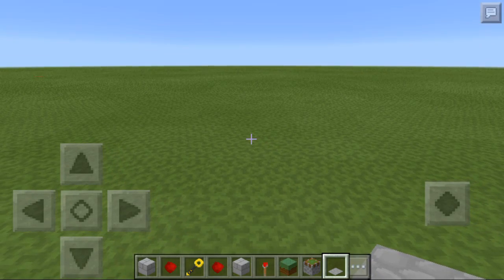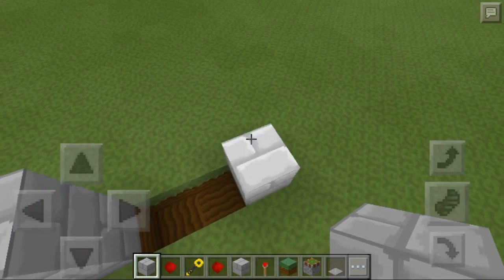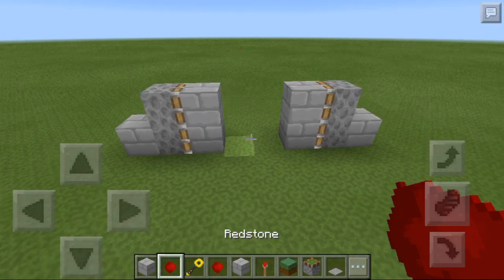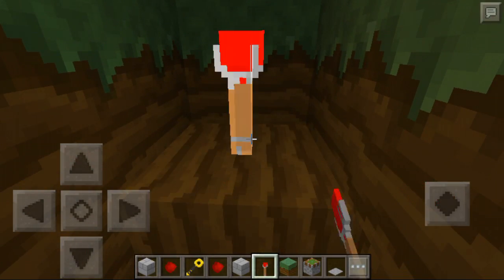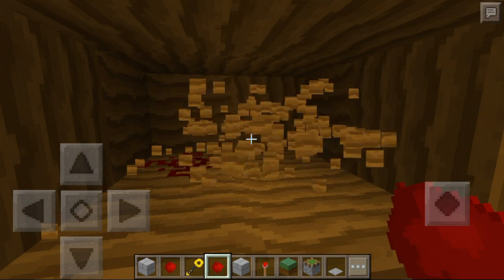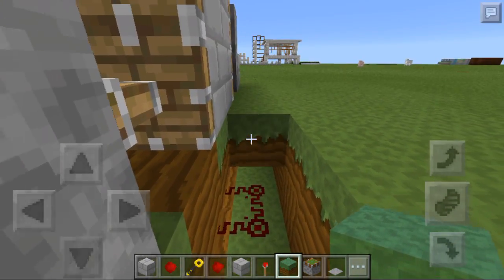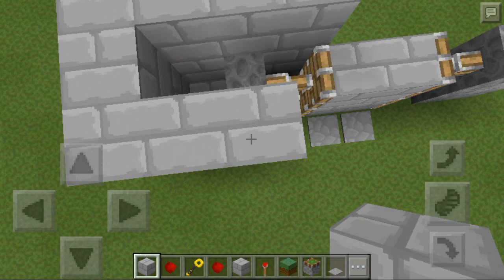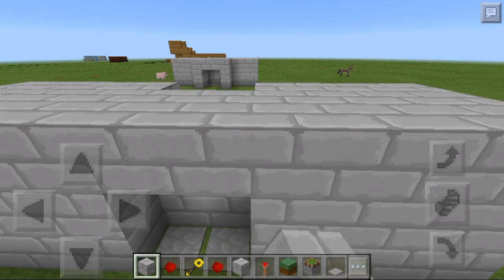how to make a 2x2 (AUTOMATIC PISTON DOOR)in MCPE 0.15.6